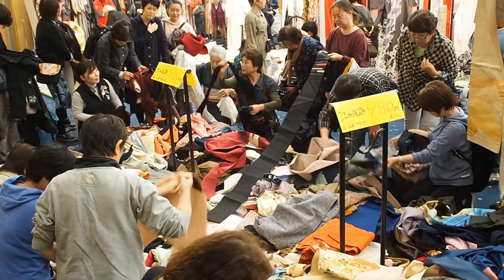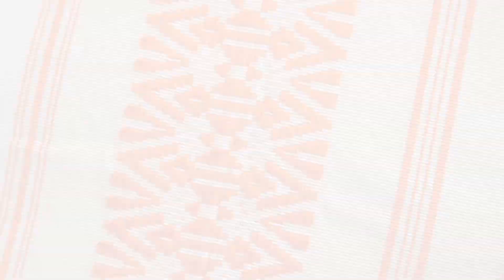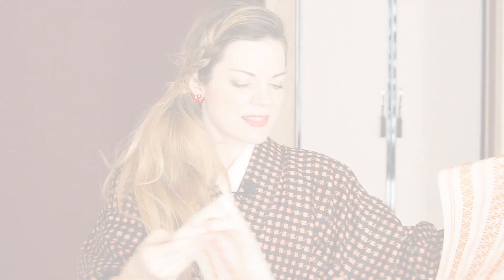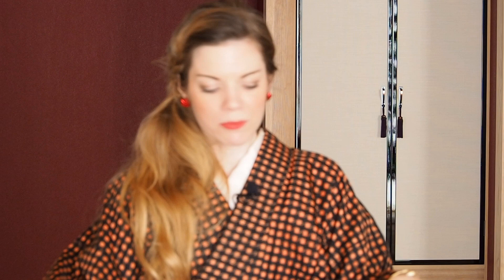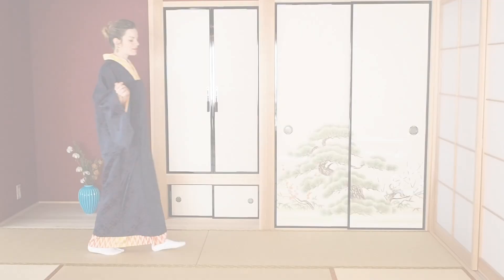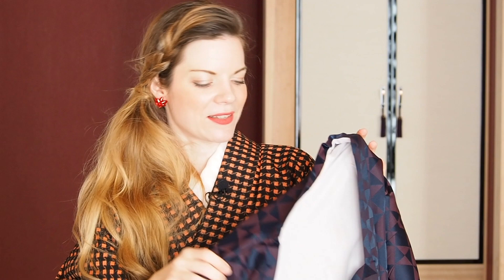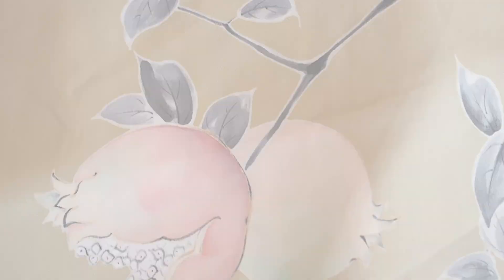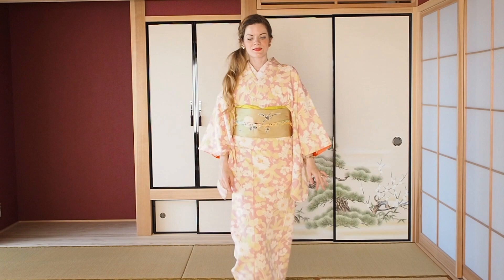$1 Kimono Haul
In November I went to a big (second-hand) kimono sale and asked you if you want to see a haul and you said yes. So here is your haul with $1 kimono. I've already selected some items, but the video is still way too long. Anyway, I hope you enjoy!